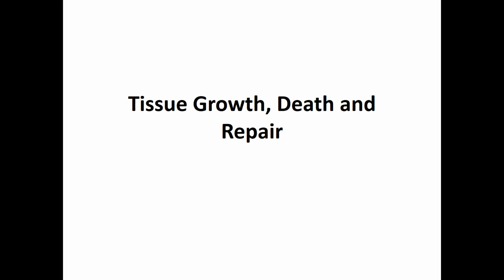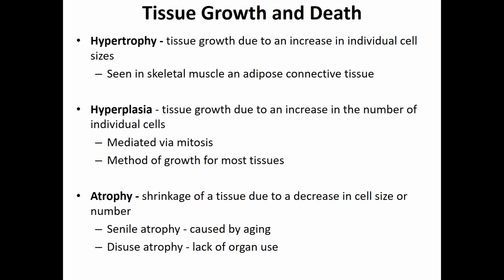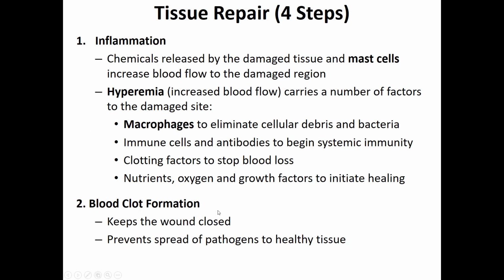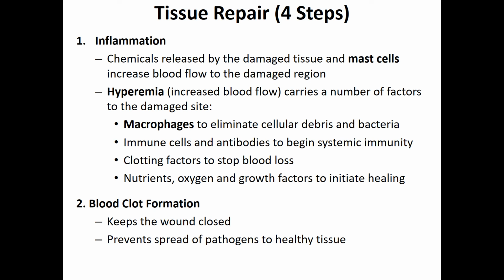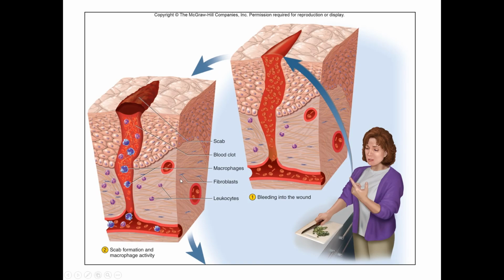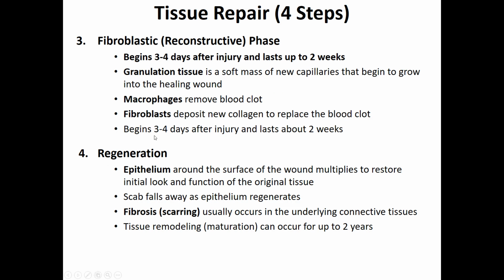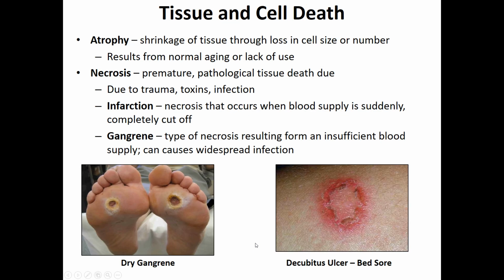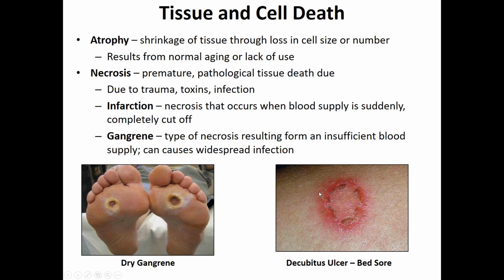Tissue Growth and Death